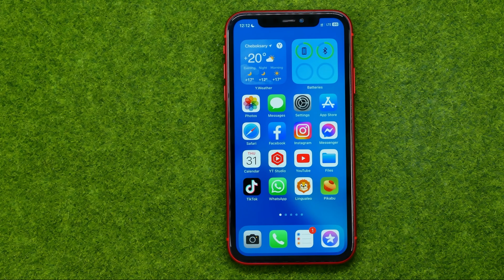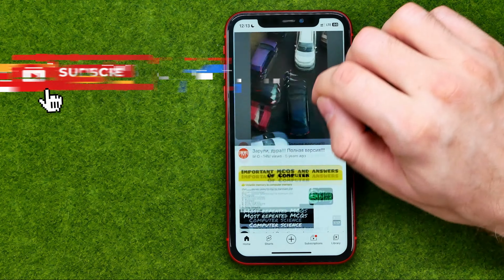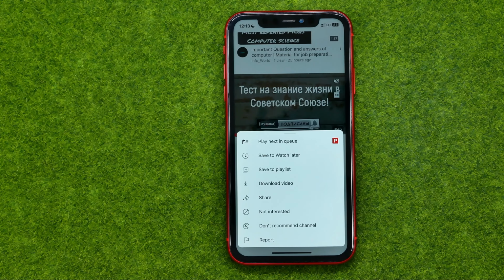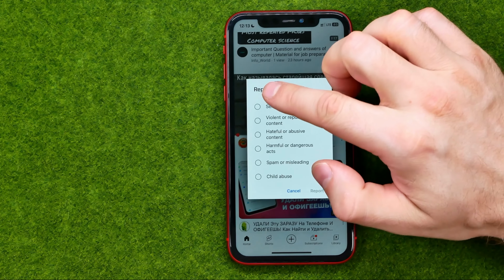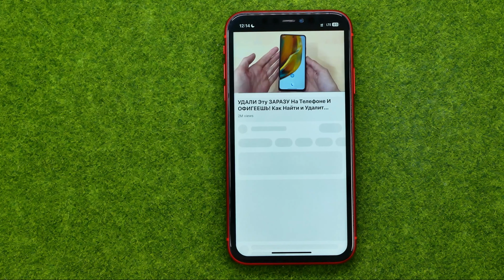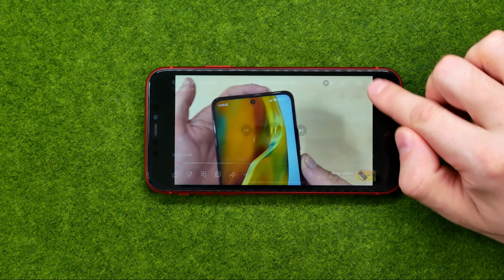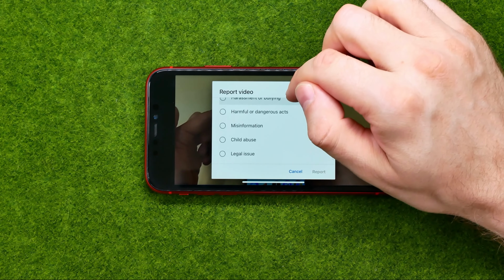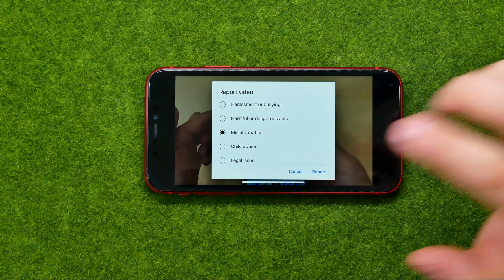How to Report Youtube Video - Full Guide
If you are looking for a video about how to report youtube video, here it is!
In this video I will show you how to report a youtube video. Be sure to watch the video to the very end.
You will learn how to report videos on youtube. That's easy and simple to do from your phone.